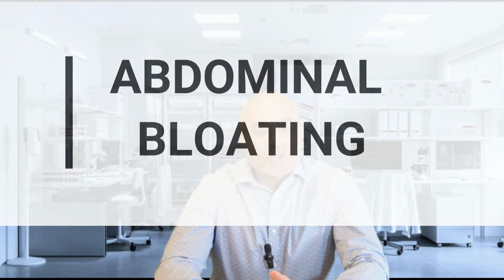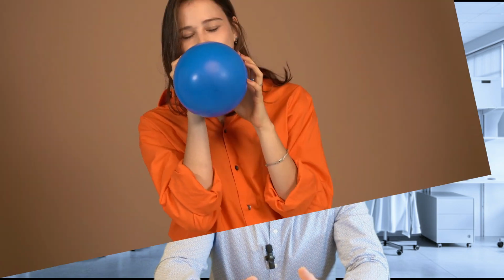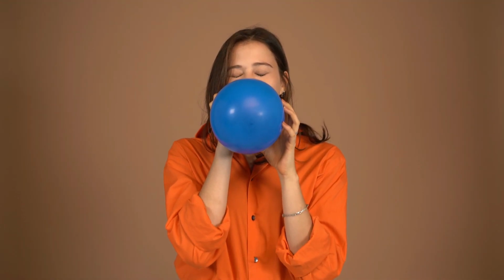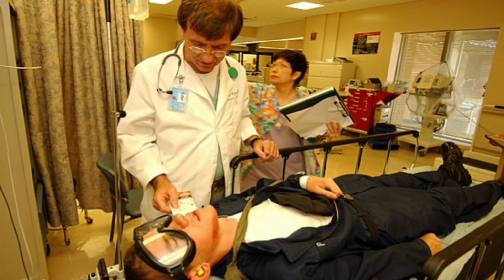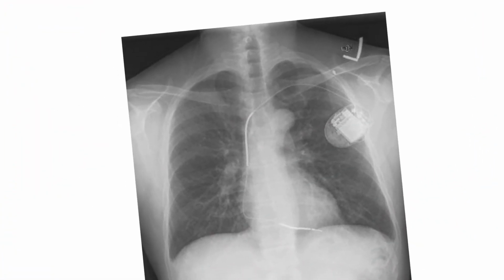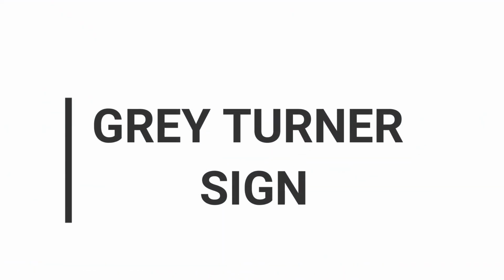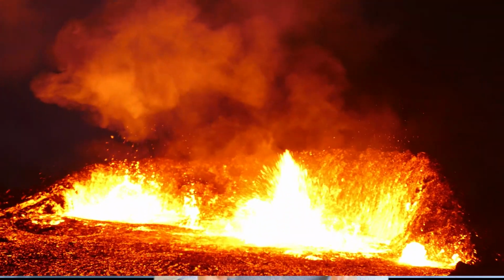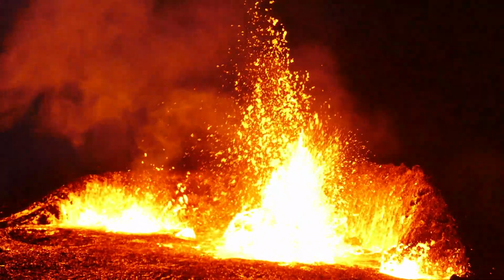Pancreatitis: 6 Unexpected Signs You Would Never Suspect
Discover the often-overlooked signs of pancreatitis in this comprehensive and educational video. Pancreatitis can present with symptoms that might fool even the most seasoned doctors. From simple abdominal bloating that mimics a gas buildup to unexplained hiccups that linger, this video explores six peculiar signs of pancreatitis that go beyond the usual abdominal pain.
Learn about the less common indicators such as Cullen's sign and Gray Turner sign—distinctive bruises that hint at severe underlying issues. We'll also dive into why a racing heart can be a deceptive symptom leading to misdiagnosis. Each sign is explained with real-life scenarios from emergency room experiences, highlighting how these symptoms can disguise themselves and what eventually leads doctors to the correct diagnosis.
This video is an invaluable resource for anyone wanting to understand pancreatitis. Stay informed and ahead by recognizing these signs of pancreatitis before they lead to more serious complications. Watch now to expand your knowledge and ensure you're equipped to identify pancreatitis swiftly and effectively.